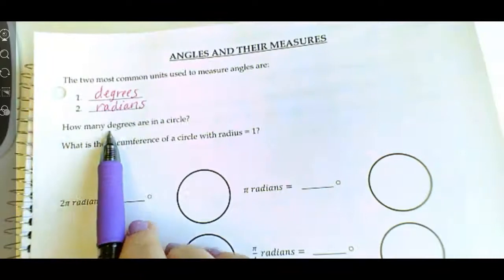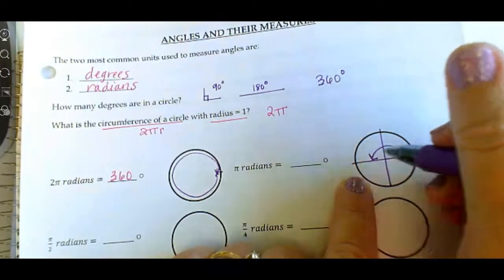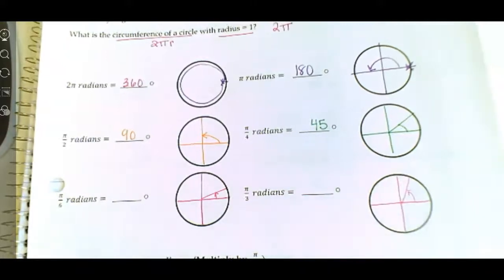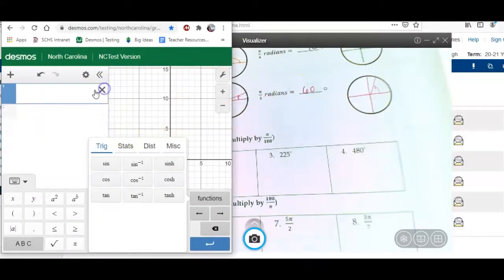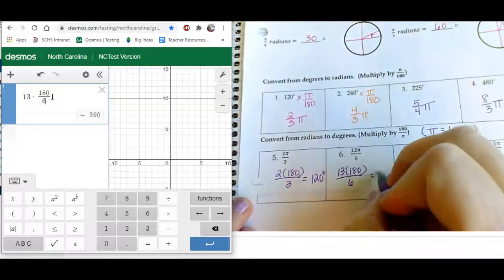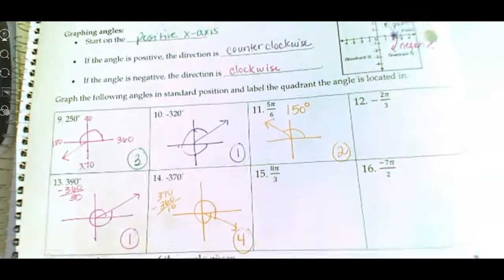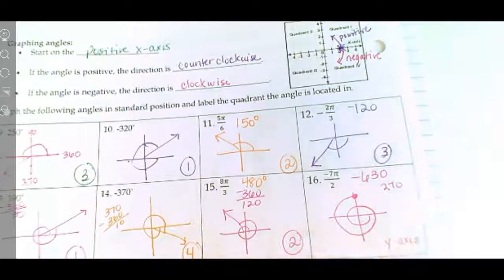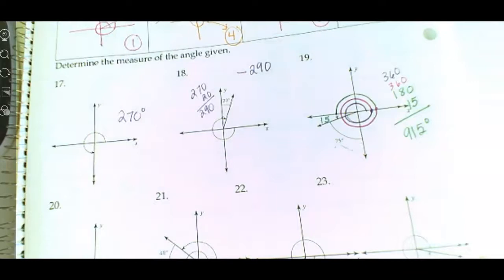Angles and their measures